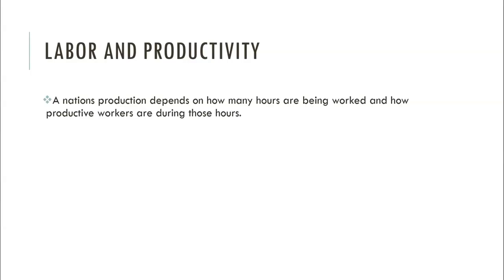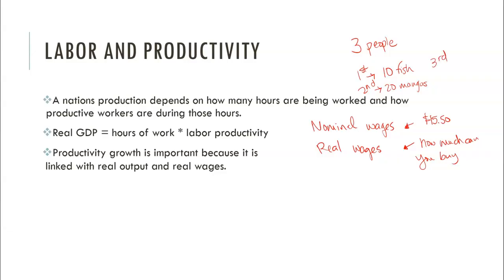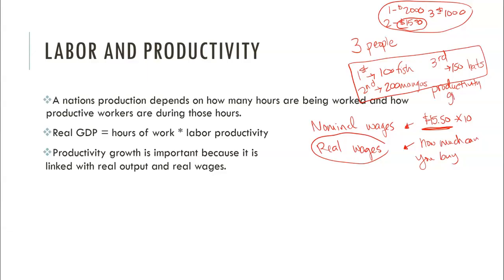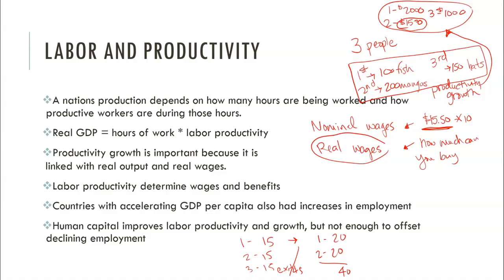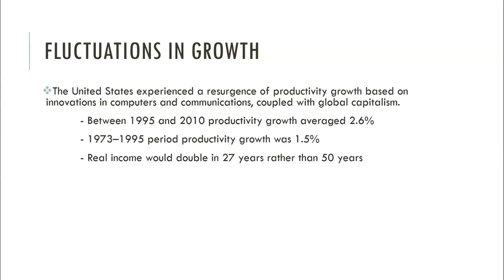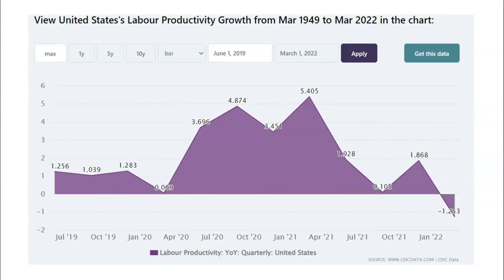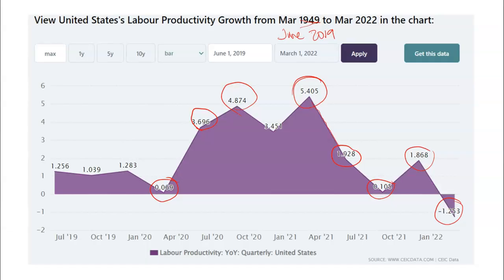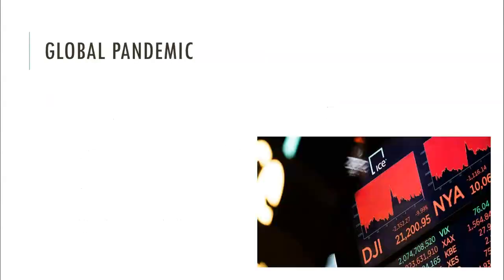20 Economic Growth - Labor Productivity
@DrJohannsen explains economic growth and the factors that increase an economy’s productive capacity over time, with this video focusing more on growth in labor productivity. You’ll learn how economists measure growth and why sustained growth is central to rising living standards.